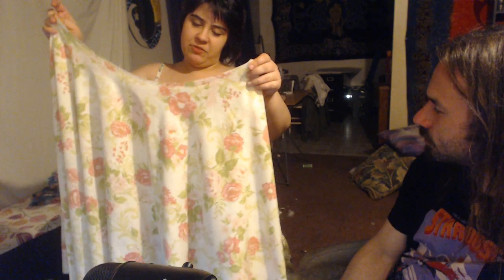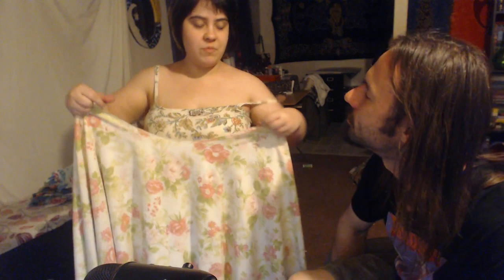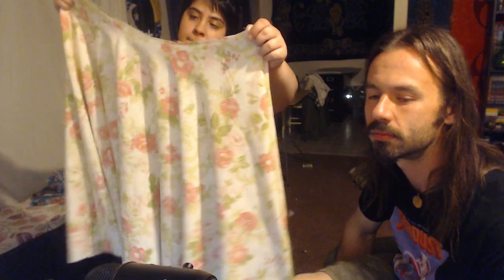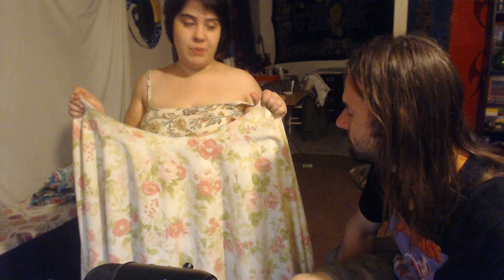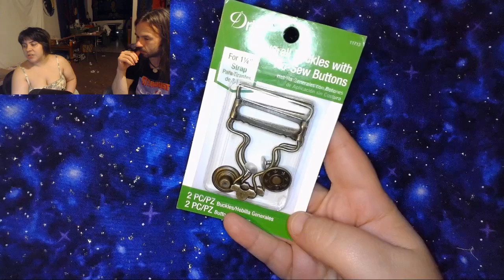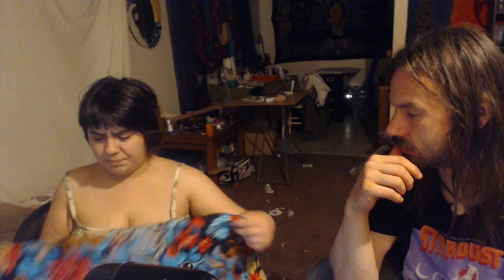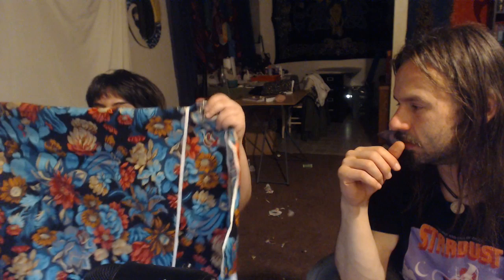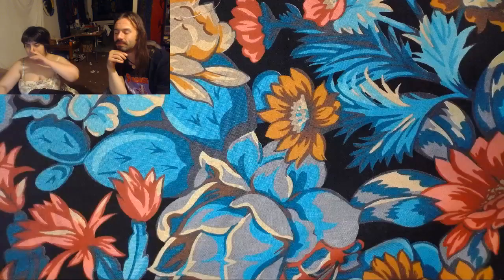Sewing Projects! WIP Wednesday Livestream #31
We're going live for another WIP Wednesday!

Youtube ad revenue is not a very reliable source of income, especially with so many advertisers pulling their ads from Youtube. Even smaller channels like mine have noticed a sizeable drop in revenue.